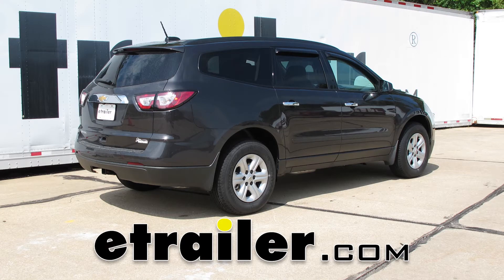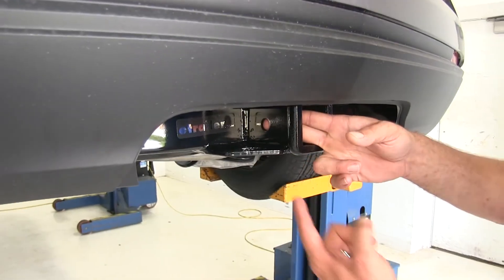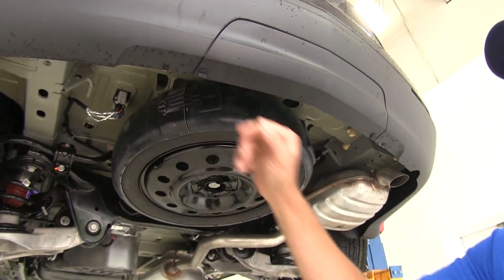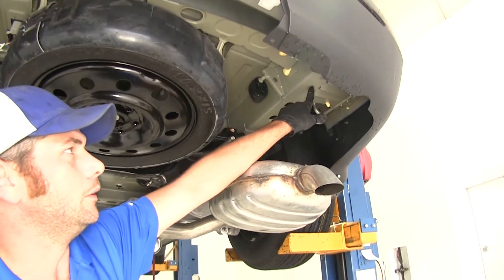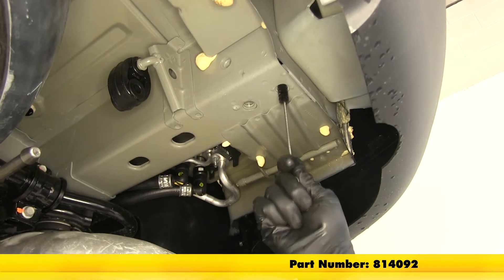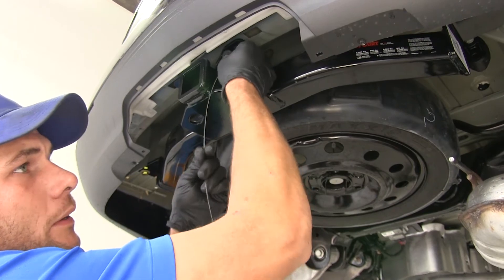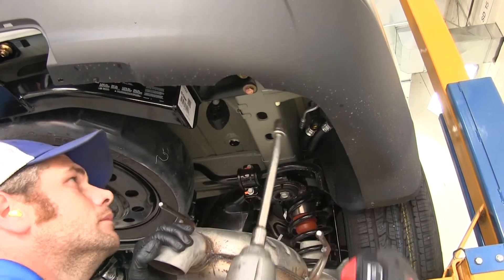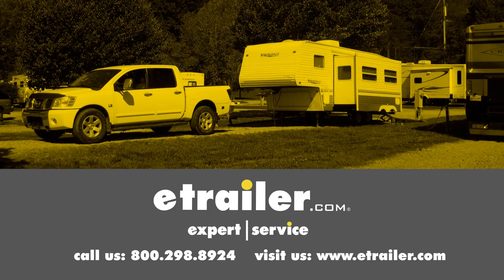etrailer | How to Set Up Your Curt Trailer Hitch Receiver on a 2017 Chevrolet Traverse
Today, on our 2017 Chevrolet Traverse, we're going to take a look at and also show you how to install the Curt Custom-Fit Class 3 Trailer Hitch Receiver. Operating the 2-inch by 2-inch receiver tube opening, its part number is 13424. As you can see, this is going to remain completely hidden behind the rear fascia of the vehicle. It's going to give us a really nice clean look, completely factory. It doesn't look like we've changed anything there at all. To access it, we just want to turn the two little tabs that are on the bottom of this plate, and we can pull down on that to release it.

That's going to expose our hitch. The hitch is a Class 3, 2-inch by 2-inch receiver tube opening here. You can see the nice reinforcement collar on the end makes it nice and sturdy. These hitches work out great for bike racks, cargo carriers, trailer hauling, whatever it is, the Class 3 hitch, there should be an accessory that'll work out for you there. This is going to have a plate-style safety chain connection point on it, oval hole openings there. Don't seem to have any issues with clearance, so you should be able to get all kinds of chains connected.

You'll see our hitch pin hole. It's going to be 5/8ths of an inch in diameter. We've got plenty of room around it for anti-rattle devices, locking hitch pins, pins and clips. You just want to be sure that those are rated for Class 3 use. When it comes to our hitch's weight ratings, it's going to offer a 500-lb tongue weight capacity. That's the maximum downward force we can put here at our receiver tube opening.

We've got a 5,000-lb gross trailer weight rating. That would be the total weight of our trailer and anything that we we're to load up on it. It is rated for use with weight distribution. If you are using weight distribution, the tongue weight rating's going to go up to 600 lbs. The gross trailer weight rating, it's going to go up to 6,000 lbs. A couple measurements that are going to helpful when selecting your ball mount, bike rack, or hitch cargo carrier will be from the ground to the inside top edge of our receiver tube opening, we've got about 18 3/4 of an inch.

Then, from the center of our hitch pin hole to the outer most edge of our bumper, it's going to be about 5 and 1/2. We're going to begin our installation. We're going to take down the appearance panel that's here on the back of the Traverse. There are just two little keepers. We turn those, pull down, and it'll come right off. Sometimes, if it hangs up, you'll have to pull one of those little tabs out up there on the top. Just push in and pull down on it. We'll be reinstalling that later, so we'll set that aside. We're also going to lower down the exhaust to give us room to get to our access points. Before we lower it down, let's use a support strap to go underneath of it, just a regular cam buckle strap's what we're using here. That's going to give it something to rest on so it doesn't hang down too far. Now we're going to grab a little bit of spray lubricant, and we're going to be removing the hanger that's located right here. We go directly on the other side of the tailpipe, got one right there, and then if we'll follow this forward, there's going to be another one located right up here in front of this crossmember. Use a little spray lubricant on these. That usually helps them slide off there a little bit easier. We'll just use a large screwdriver or a pry bar and get those slid off. Now, as you take this one off, the exhaust is going to drop down a little bit, so you want to support it. Then we'll let it come down and rest on that strap. That will give us plenty of room to get to the two weld nuts that are in the rear of the frame here. We've got one right here, one right here. Those are going to act as our outside attachment points. Those are going to be in the same spot on both sides. Then in the middle, see the two rounded holes One here, one here. That's where we're going to put our plate nuts, right up over top of that. We'll show you that in a few minutes. It's a good idea, before you lift your hitch up into position, use a little spray lubricant and a tube brush to get out any dirt or debris that might be in those weld nuts. If you don't have a tube brush at home, this is Part #814092. We'll do that on both sides, then get our hitch put in place. With an extra set of hands, we're ready to get our hitch put up into position. This is one you could do by yoursel